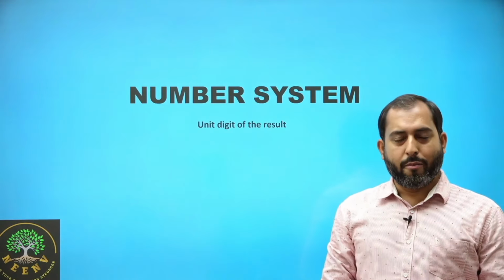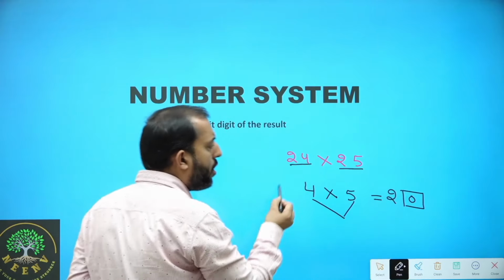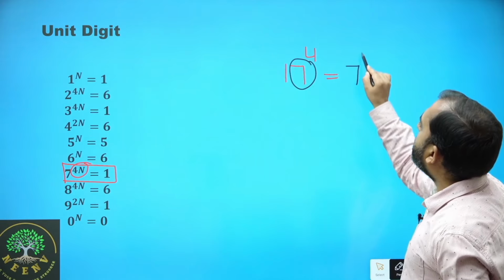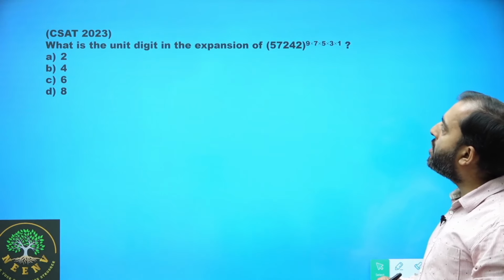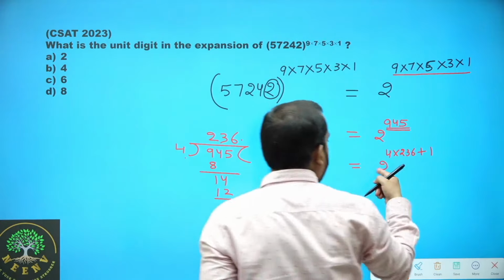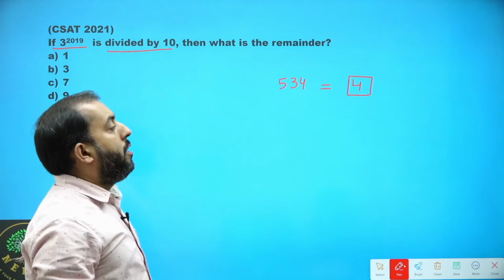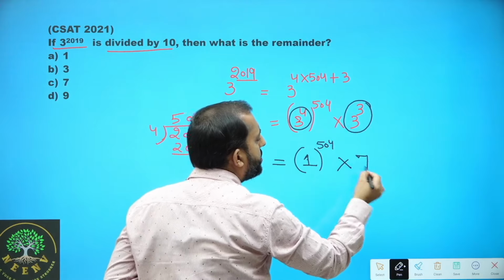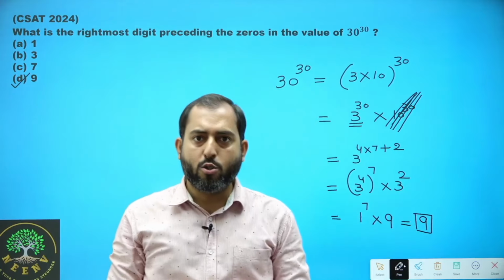Number System - 3 | PYQ 2021, 2023 & 2024 | CSAT - PREority | Karan Sir | Neenv IAS